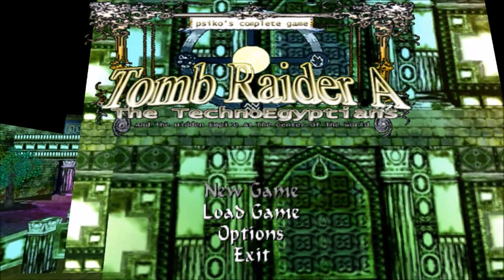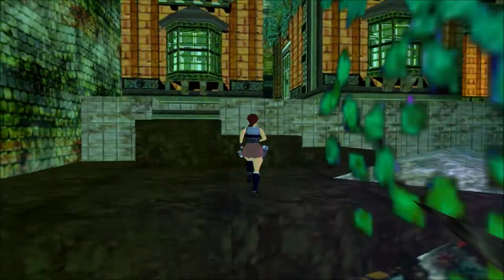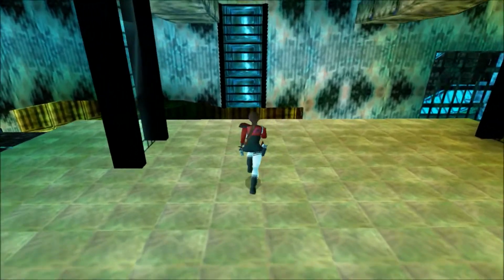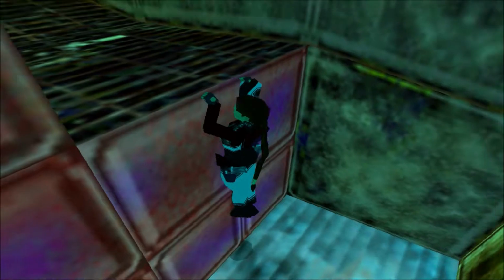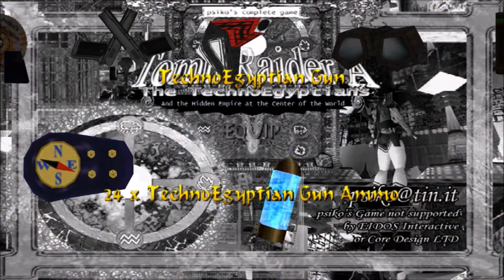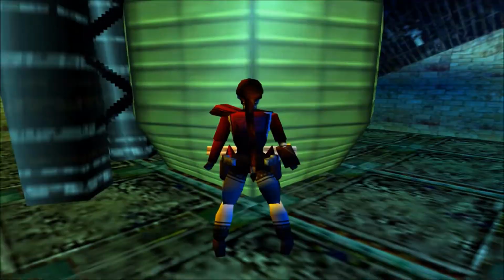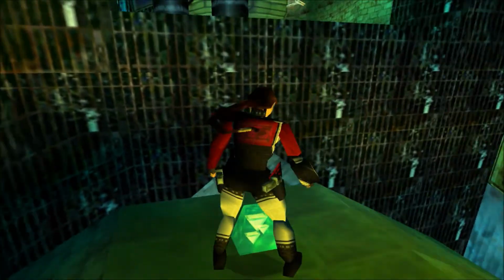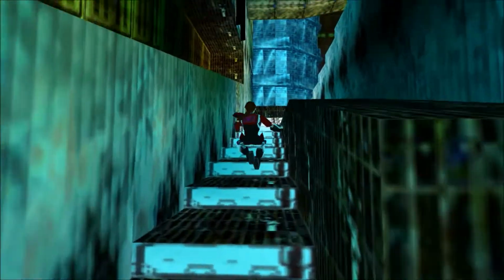The Techno Egyptians TRLE (Part 1) Levels 1-2